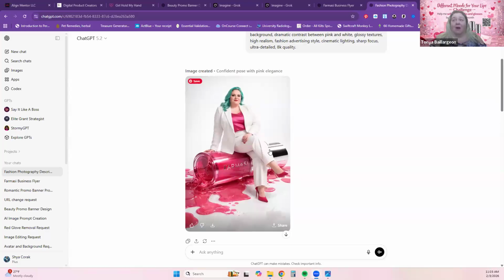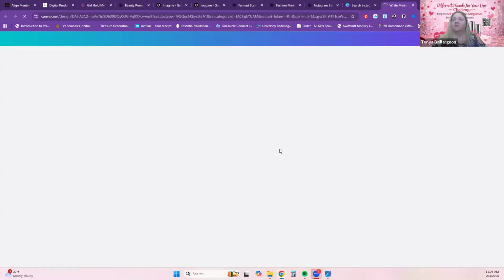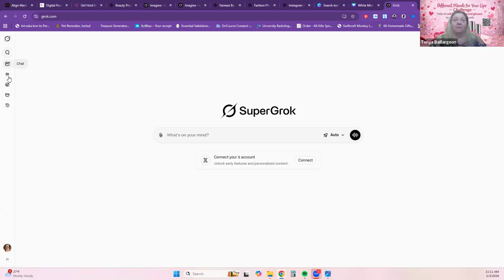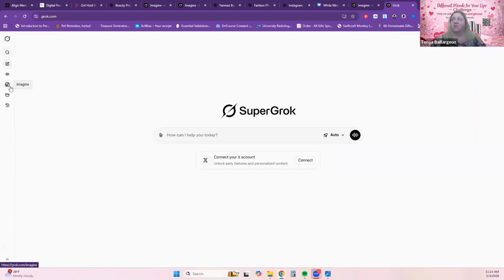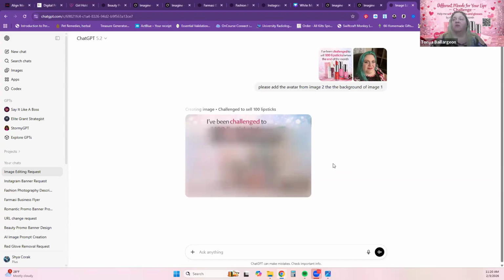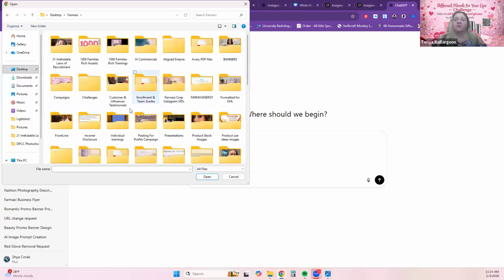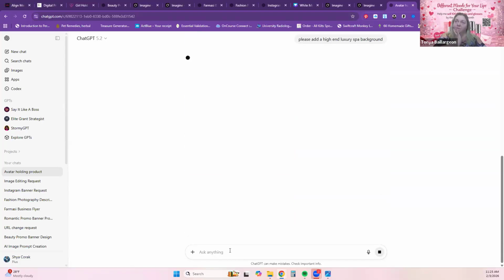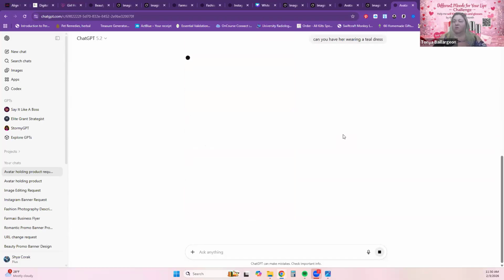ChatGPT + Grok AI Training: Create Banners, Flyers & Viral Short Videos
Today I hosted a team training on how to use AI as a marketing assistant — and it was 🔥

In this session, I showed my team:
✅ How to use ChatGPT to create
• social media copy
• banners
• flyers
• promotional content

✅ How to use Grok AI to create
• 6-second short-form videos
• fast promo clips
• attention-grabbing visuals

This training was designed to help everyday people:
✨ create content faster
✨ market with confidence
✨ stop overthinking their posts
✨ and work smarter, not harder

If you’re building a business, brand, or side hustle and want to learn how AI can simplify your content creation, this training will give you real examples and practical ideas you can use immediately.

👇 Comment “AI” if you want access to future trainings like this